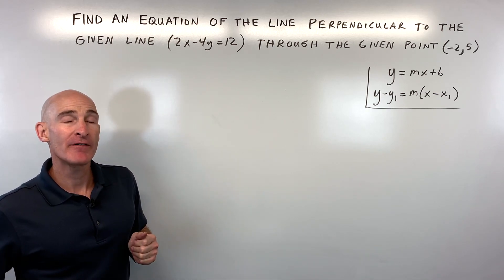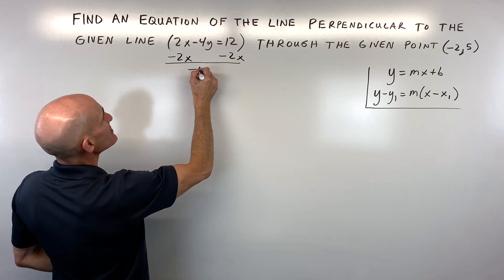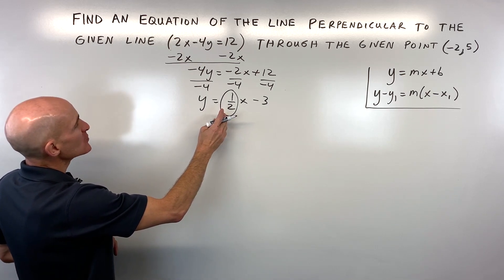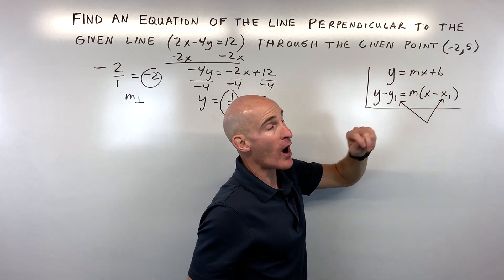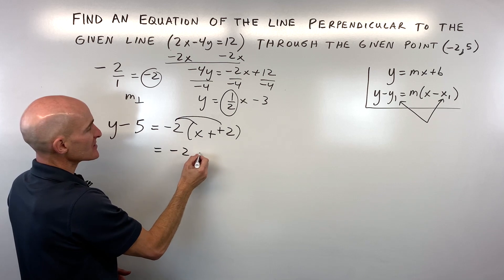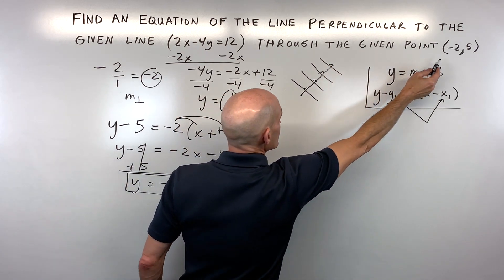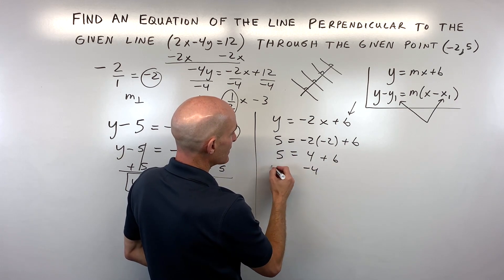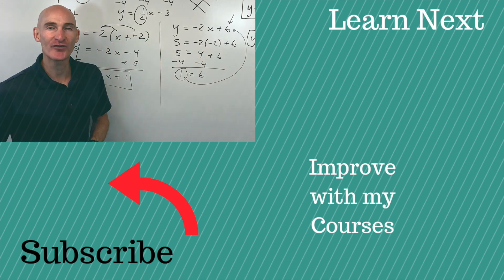Find an Equation of the Line Perpendicular to the Given Line through the Given Point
In this video, Mario from Mario's Math Tutoring explains how to find the equation of a line perpendicular to a given line and passing through a specific point. He demonstrates two clear methods: using the point-slope form and the slope-intercept form. Learn how to identify the slope of the original line, determine the opposite reciprocal slope for the perpendicular line, and then use your chosen method to derive the final equation. This step-by-step tutorial is perfect for students looking to master perpendicular lines and linear equations.

Timestamps:
0:00 - Introduction to finding perpendicular lines
0:15 - Rearranging the original equation into slope-intercept form
0:45 - Identifying the slope of the original line
0:55 - Understanding opposite reciprocal slopes for perpendicular lines
1:20 - Method 1: Using the point-slope form
2:05 - Converting point-slope form to slope-intercept form
2:30 - Method 2: Using the slope-intercept form
3:10 - Solving for the y-intercept (b)
3:30 - Final perpendicular line equation